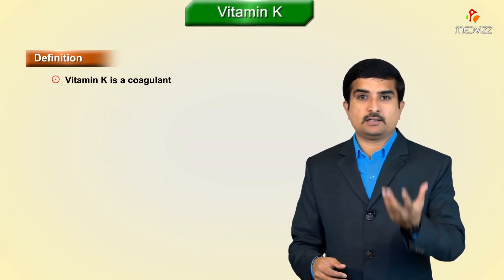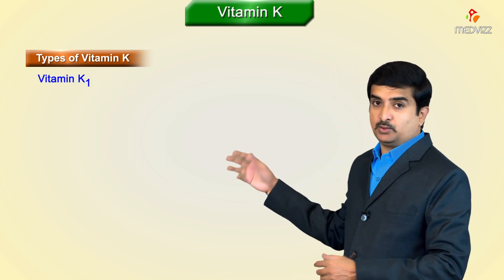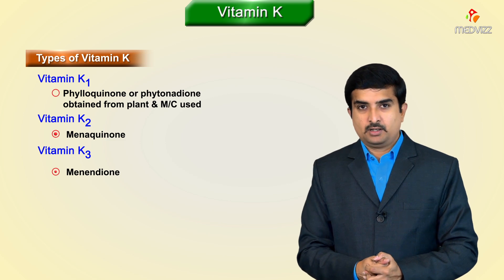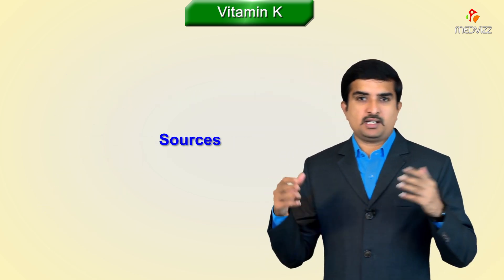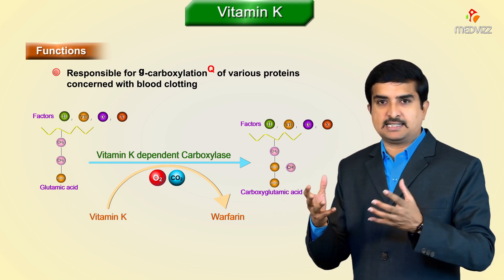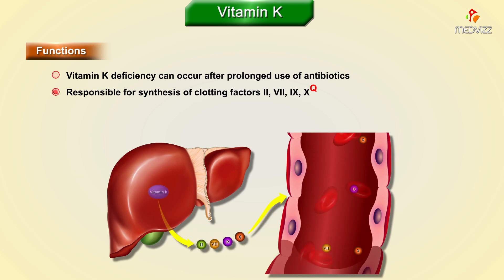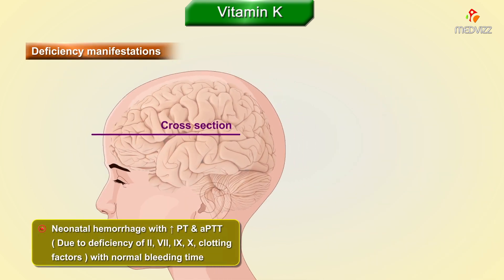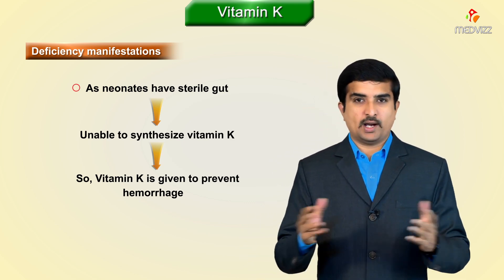Vitamin K (phytomenadione) : Updated - Sources, Storage, Functions and Deficiency manifestations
Vitamin K (phytomenadione)
Characteristics

Synonyms
Vitamin K1 (phytomenadione, phytonadione, or phylloquinone)
Vitamin K2 (menaquinone)
Active form: vitamin K hydroquinone; activation occurs via enzyme epoxide reductase

Sources
Leafy green vegetables (vitamin K1)
Eggs, dairy, and meat (vitamin K2)
Synthesized in small amounts by intestinal flora

Storage: liver

Functions
Cofactor for γ-carboxylation of glutamic acid residues in vitamin-K-dependent proteins that are involved in
Coagulation: factors II (prothrombin), VII, IX, and X, proteins C and S
Bone formation: osteocalcin (bone Gla protein), matrix Gla protein